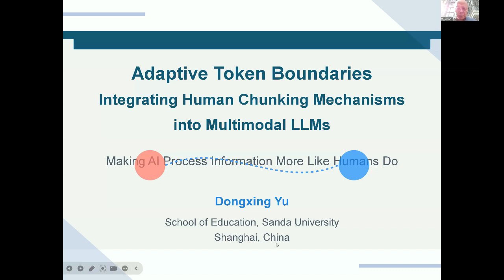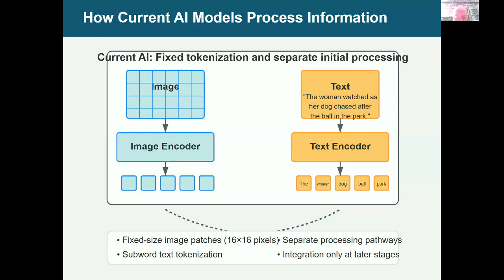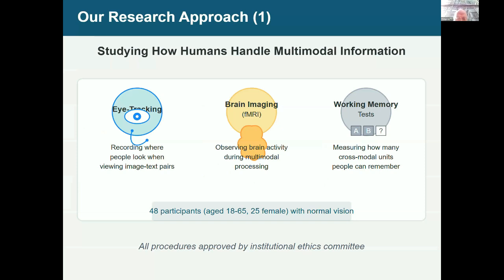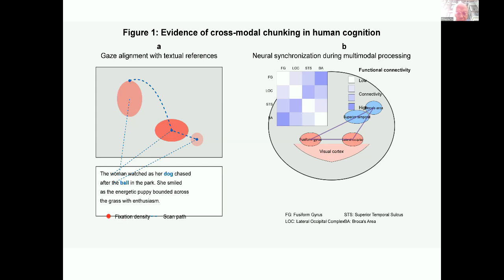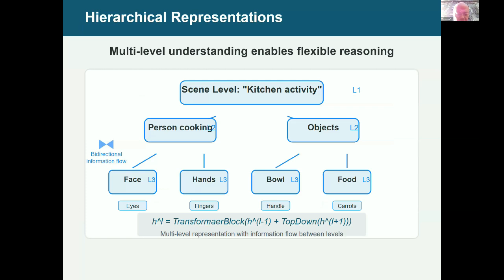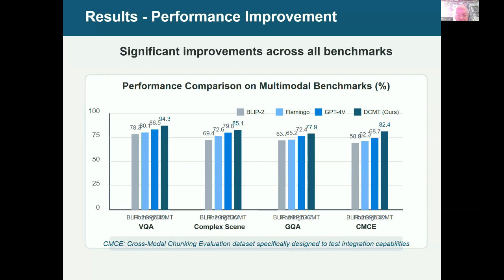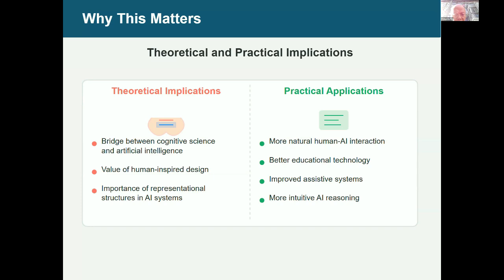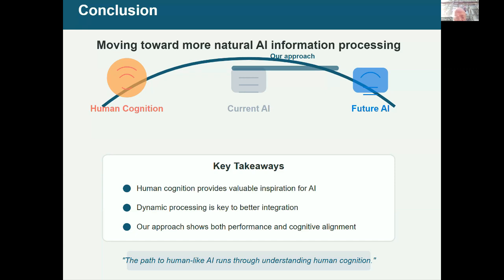Adaptive Token Boundaries: Integrating Human Chunking Mechanisms into Multimodal LLMs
Dongxing Yu, Sanda University, China

Abstract

Recent advancements in multimodal large language models (MLLMs) have demonstrated remarkable capabilities in processing diverse data types, yet significant disparities persist between human cognitive processes and computational approaches to multimodal information integration. This research presents a systematic investigation into the parallels between human cross-modal chunking mechanisms and token representation methodologies in MLLMs. Through empirical studies comparing human performance patterns with model behaviors across visual-linguistic tasks, we demonstrate that conventional static tokenization schemes fundamentally constrain current models' capacity to simulate the dynamic, context-sensitive nature of human information processing. We propose a novel framework for dynamic cross-modal tokenization that incorporates adaptive boundaries, hierarchical representations, and alignment mechanisms grounded in cognitive science principles. Quantitative evaluations demonstrate that our approach yields statistically significant improvements over state-of-the-art models on benchmark tasks (+7.8% on Visual Question Answering, +5.3% on Complex Scene Description) while exhibiting more human-aligned error patterns and attention distributions. These findings contribute to the theoretical understanding of the relationship between human cognition and artificial intelligence, while providing empirical evidence for developing more cognitively plausible AI systems.

Multimodal language models, tokenization, cognitive chunking, cross-modal integration, hierarchical representations, adaptive processing, visual-linguistic understanding, transfer learning, human-aligned AI, neural information processing